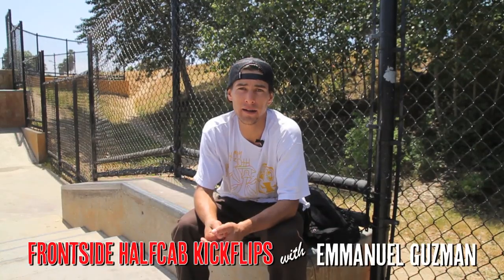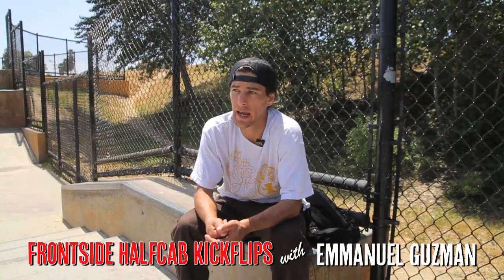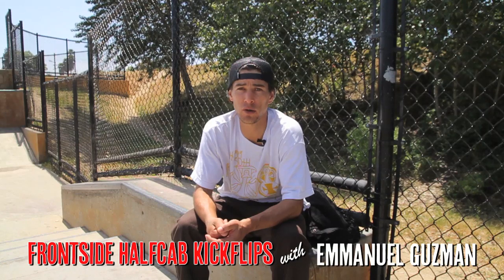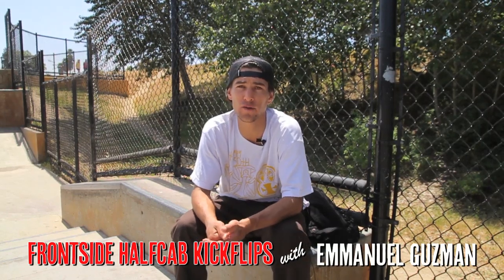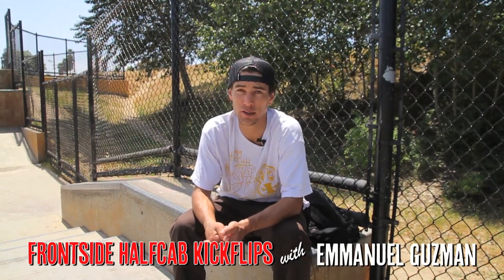How-To Skateboarding: Frontside Halfcab Kickflip with Emmanuel Guzman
Today Emmanuel Guzman teaches you Frontside Halfcab Kickflips.

WARNING!